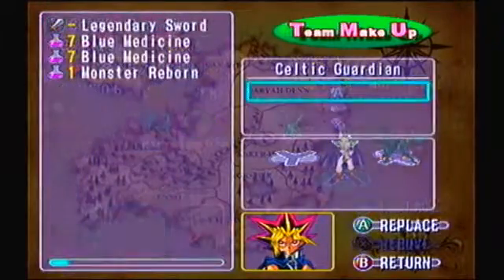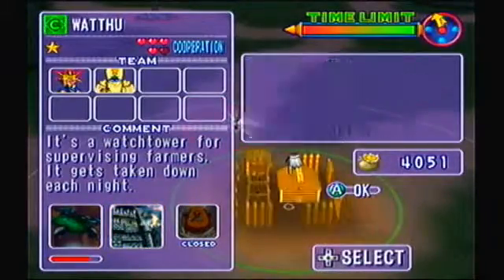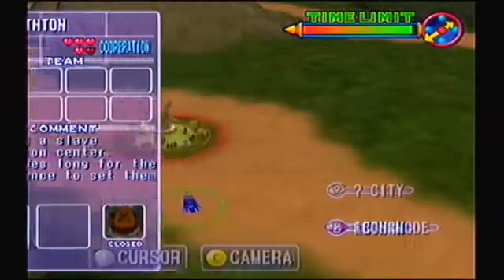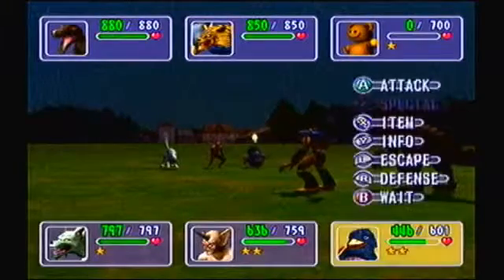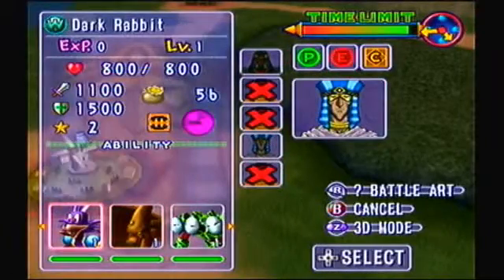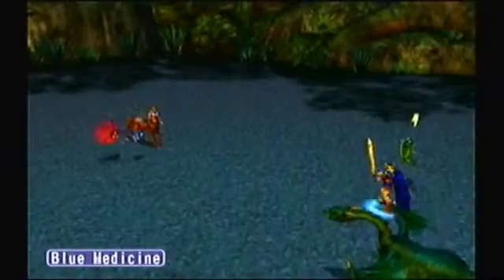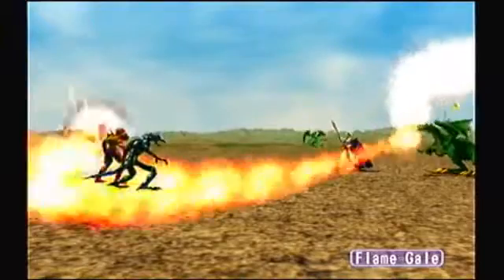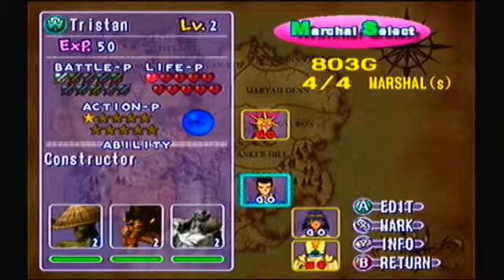Let's Play Yu-Gi-Oh! The Falsebound Kingdom #2 - Fury of the Empire [Yugi]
The Imperial Forces have a small stranglehold in this area. But we'll get the jump on them thanks to finding a band of roaming monsters, as well as a familiar face joining us when the fighting is done. Game made and published by Konami.